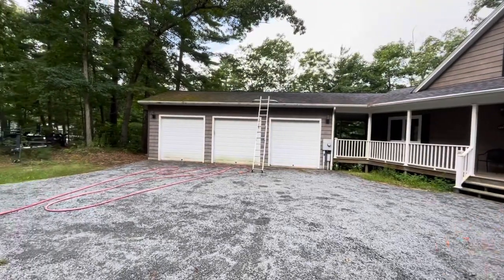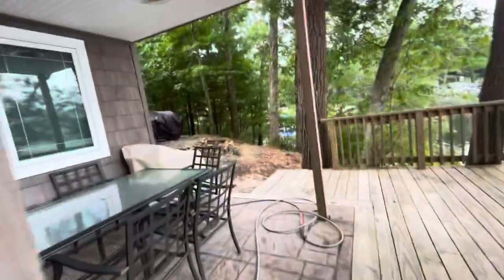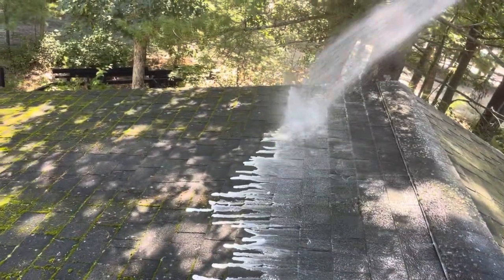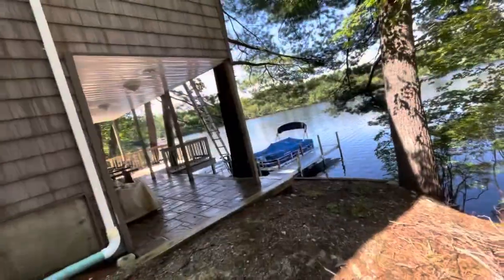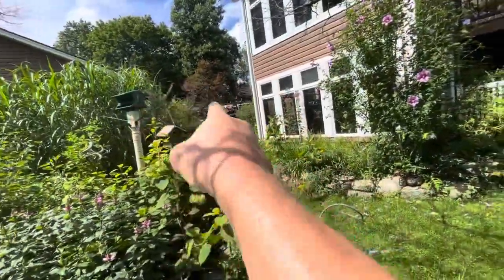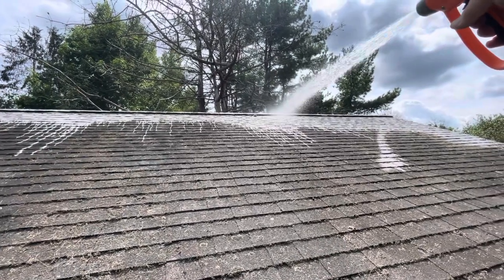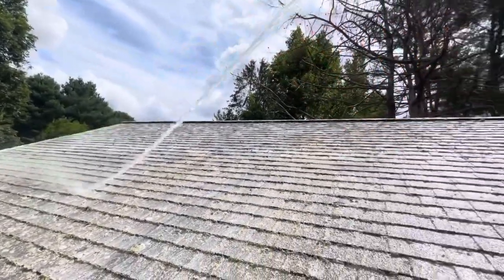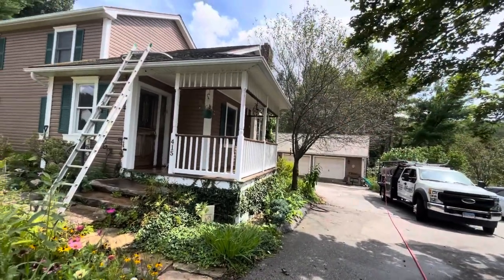Grateful for another day of Roof Washing